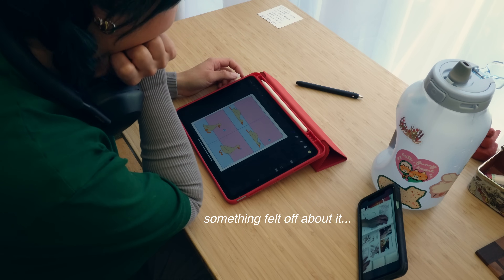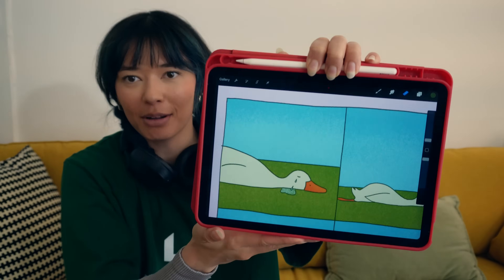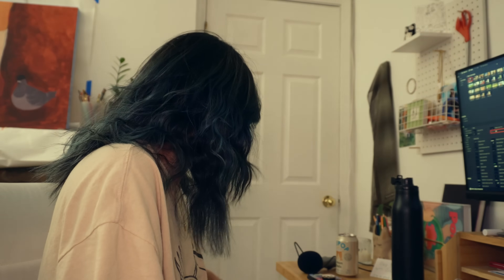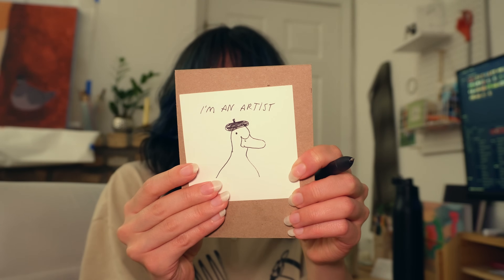making art every day for a week 🎨✨ curing my creative rut, trying new art supplies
Oooo its an ART video!! Join me on my quest to fix my creative rut by making art every day for a week! We try out polymer clay, linocut (block) printing and take a cute trip to the art supplies shop. Hope u like!

✩TIMESTAMPS✩

Camera: Sony ZV E10 and iPhone 11
Editing: DaVinci Resolve (free version)
Thumbnail: Procreate
Computer:  2021 MacBook Pro